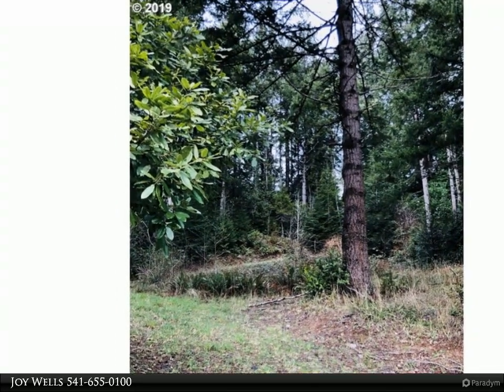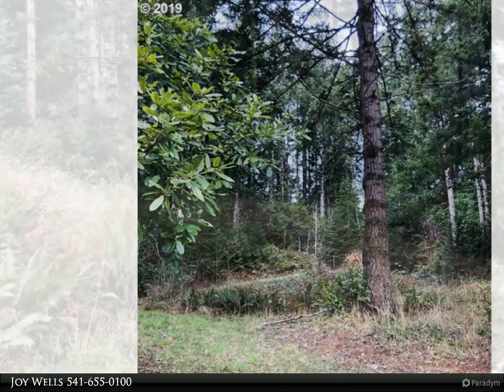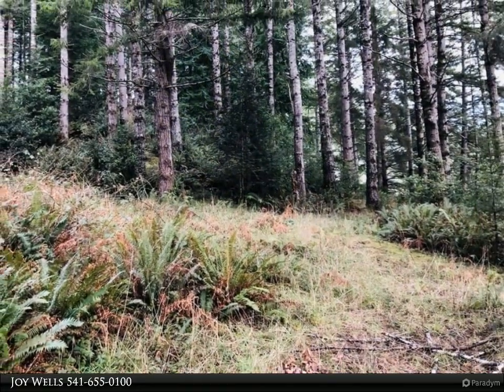CEDAR VALLEY RD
GORGEOUS READY TO BUILD "ABOVE PAR" 4.09 ACRE LOT PRICED TO SELL TODAY! Located across the road & overlooking the 4th Hole of Cedar Bend Golf Course, this lot will not disappoint. Well installed 6/09, site plans, underground electric, septic approval, road cut with a small pad and plenty of grand fir trees. Fabulous location that's only minutes to the sandy beaches. Come explore this lot and appreciate all the possibilities.

Presented By:
Joy Wells, RE/MAX Ultimate Coastal Properties
View My Inventory: